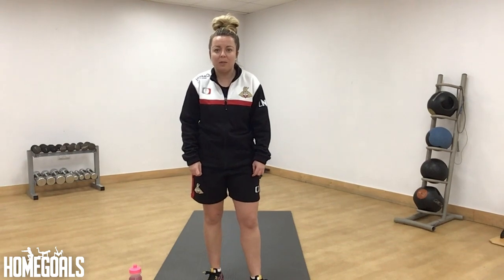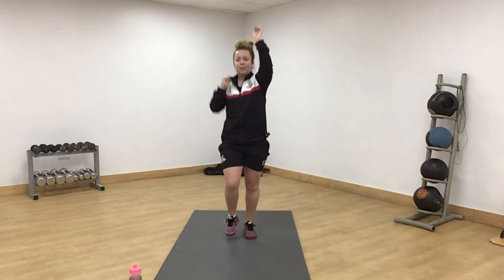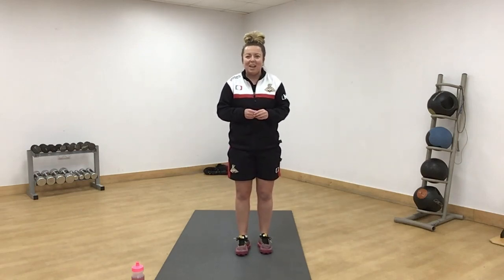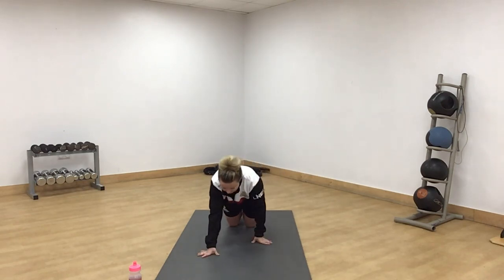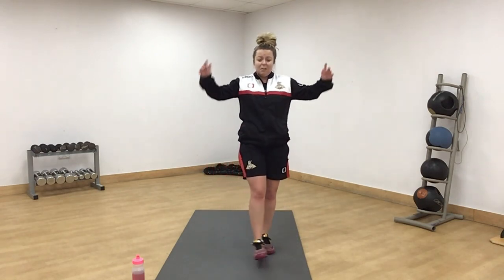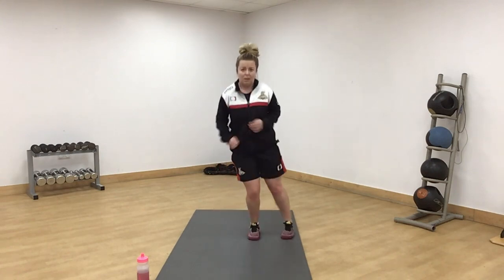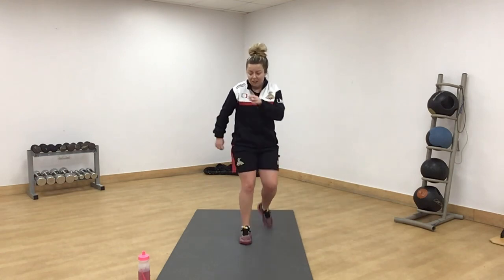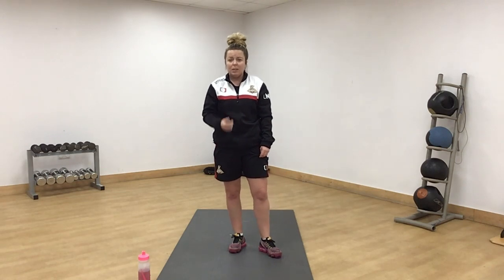Traffic Light Workout - 30 minutes